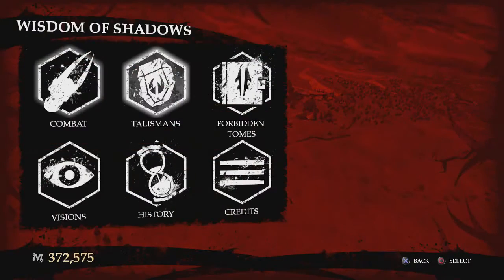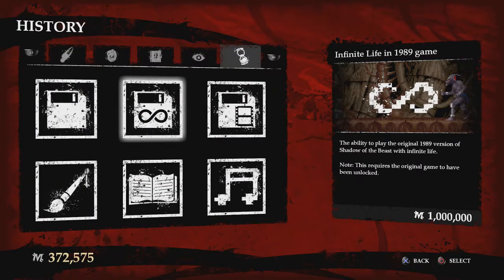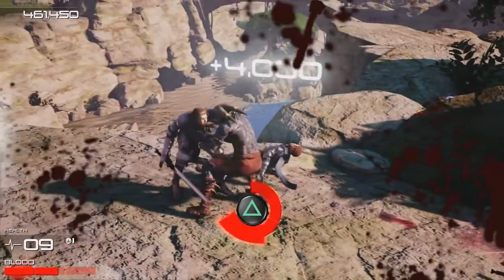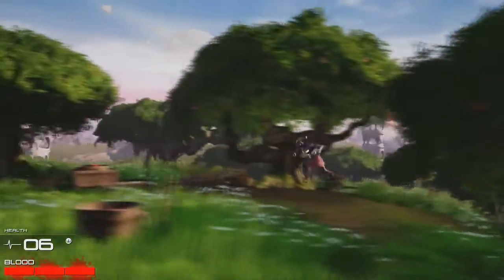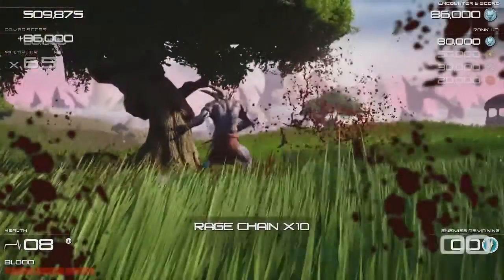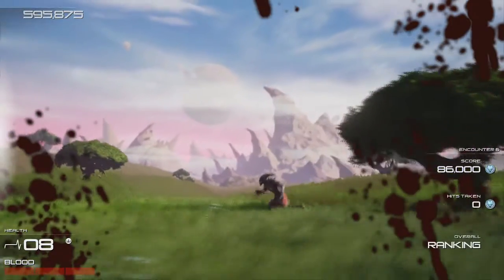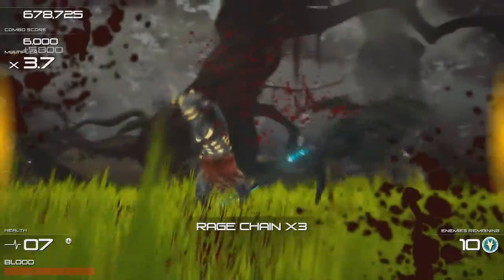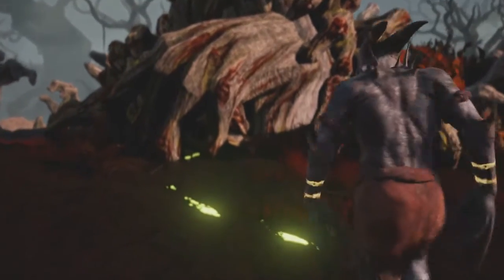Shadow of The Beast (Unboxing/Breakdown/Demo)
A Shadow of The Beast Unboxing, Breakdown and Demo video.

Links if you like to order a copy
Play-Asia

(Unboxing Song)
"Shadow of the Beast - Grass Plains of Karamoon "